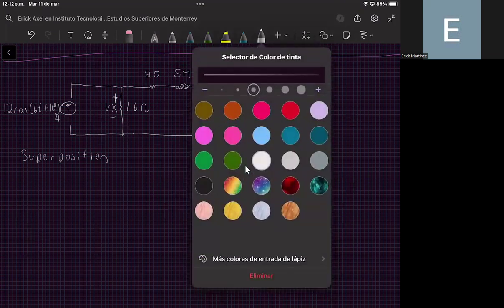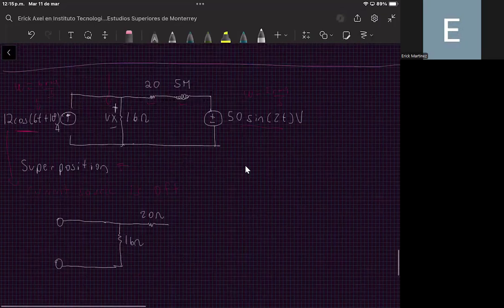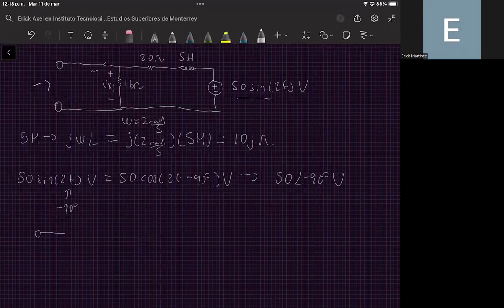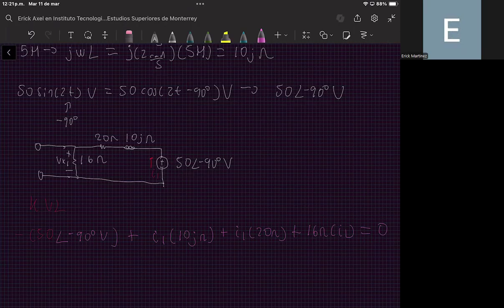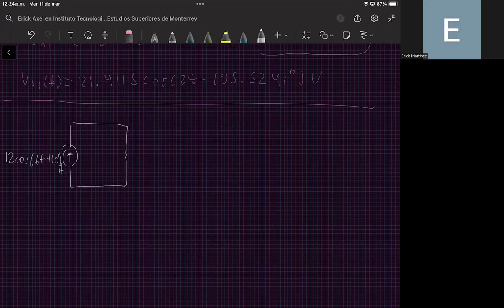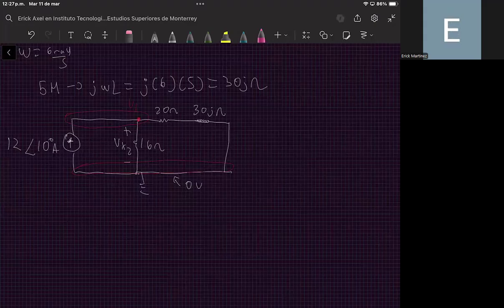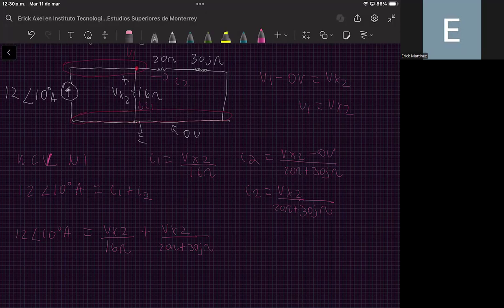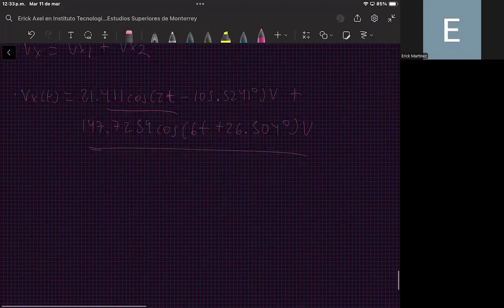Superposition Example 1 AC Circuit Analysis